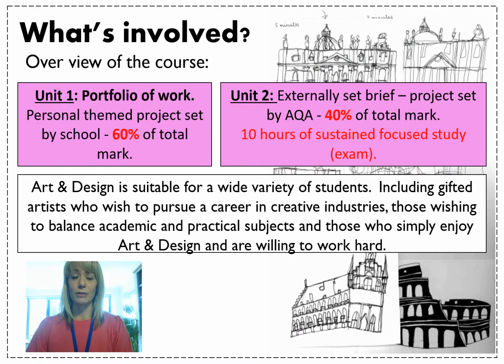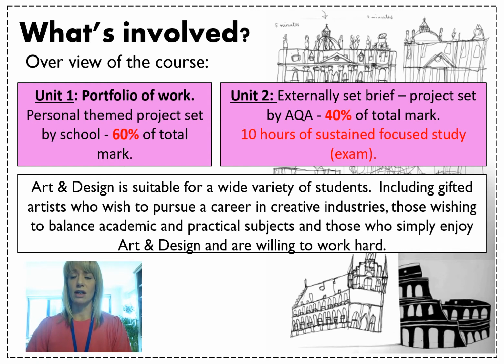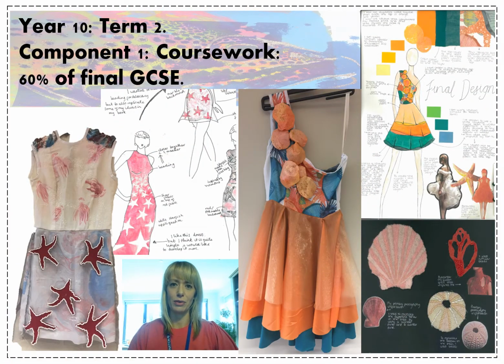Textile & Fashion Design Options video